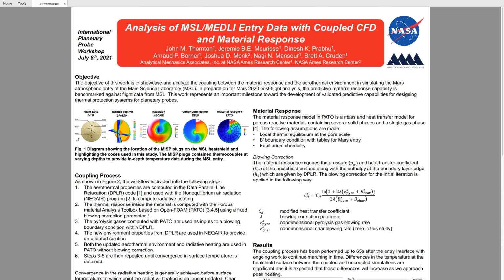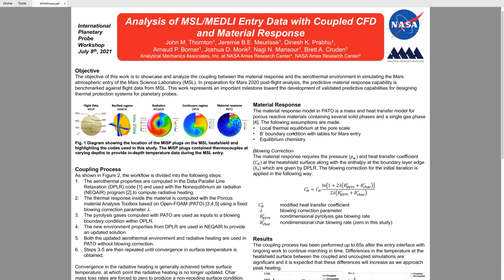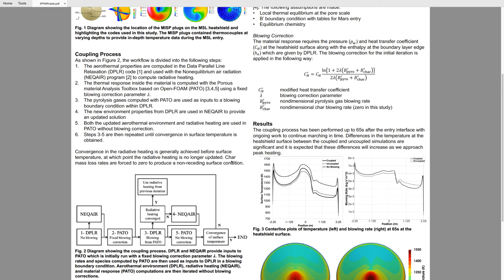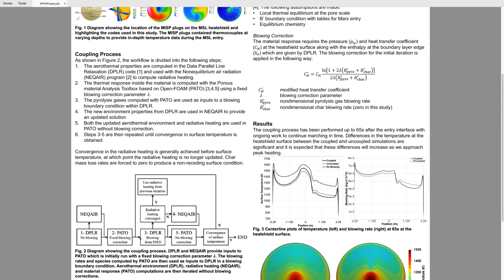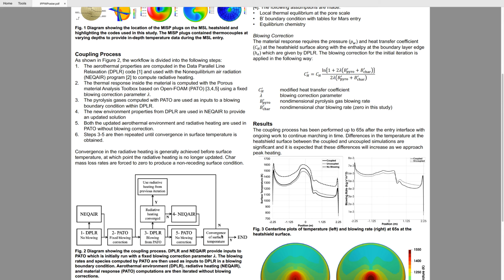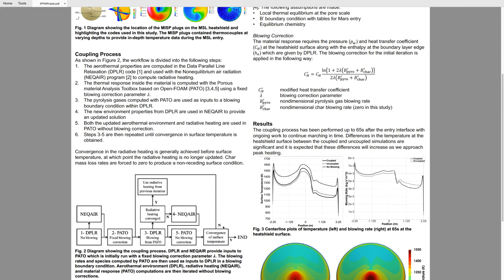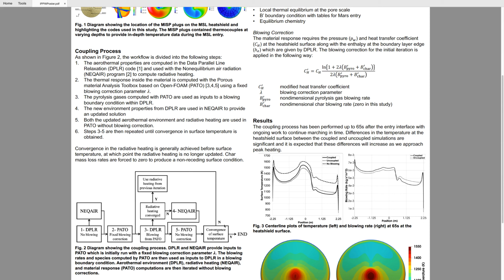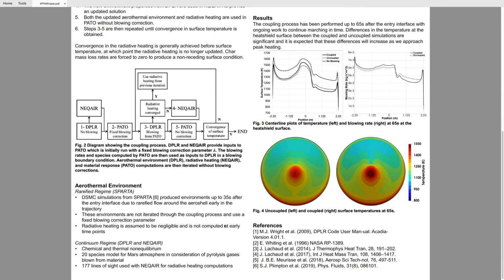Mars Exploration - John Thornton - MSL/MEDLI Entry Data with Coupled CFD and Material Response